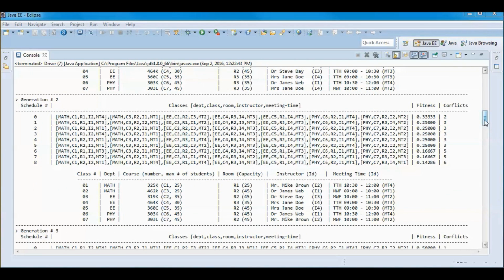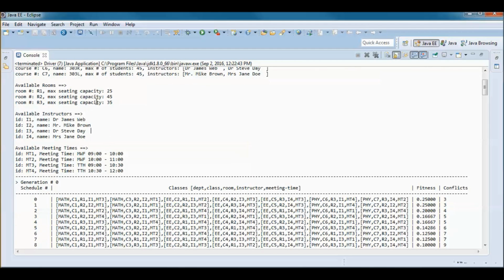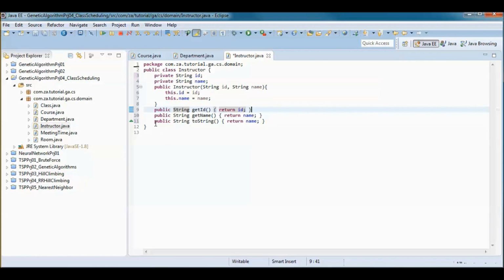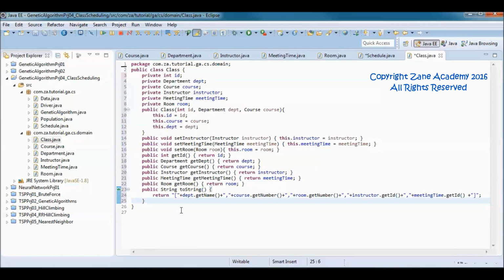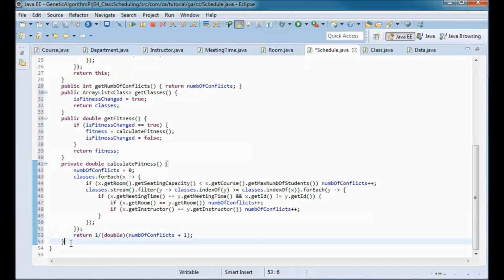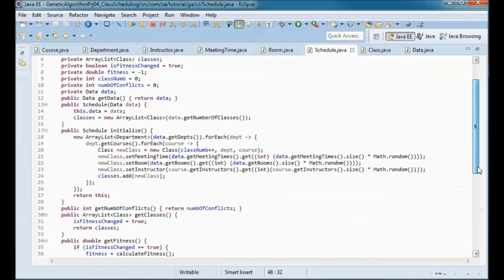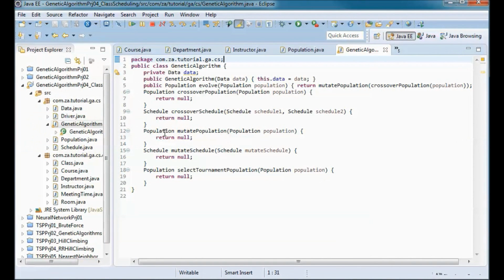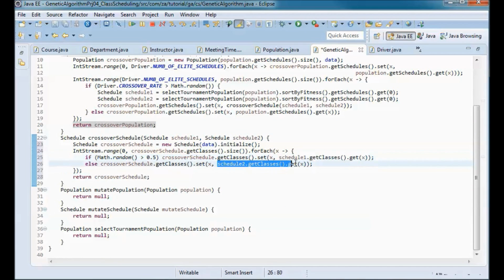Class Scheduling (01) + Genetic Algorithms (04) + JAVA Prototype Project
00:28 demo a prebuilt version of the application
01:30 defining conflicts in the context of a "university class scheduling" app.
03:30 elitism in this app.
05:14 go over departments, courses, rooms, instructors, and meeting times data used in this app.
06:34 code the application
06:56 go over this app packages and classes
10:10 code the Course class
11:15 code the Department class
11:49 code the Instructor class
12:17 code the MeetingTime class
12:39 code the Room class
12:59 start coding the Schedule class
13:14 code the Class class
14:36 code the Data class
17:14 finish coding the Schedule class
18:13 initialize schedule
20:10 calculateFitness method in Schedule class
23:50 code the Population class
25:22 sortByFitness method in Population class
25:43 code the GeneticAlgorithm class
26:17 crossoverPopulation performs crossover for all schedules in population
26:38 selectTournamentPopulation does tournament selection in order to select 2 schedules to do crossover on
27:18 mutatePopulation calls mutateSchedule on all schedules in population
27:54 evolve is a public method that when called ends up calling crossoverPopulation than calls mutatePopulation on the returned result and returns the final result
36:53 code the app. Driver class
43:41 test run the finished app.